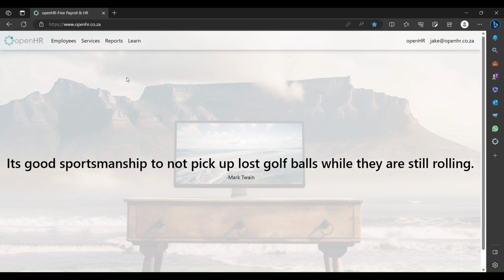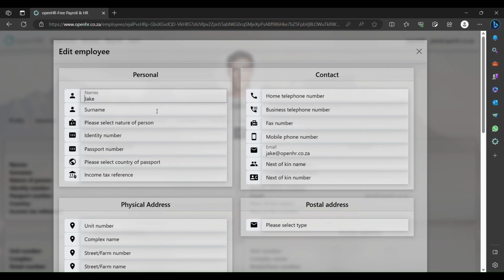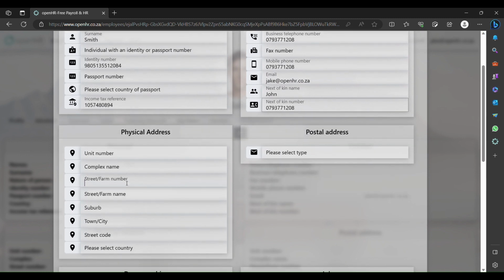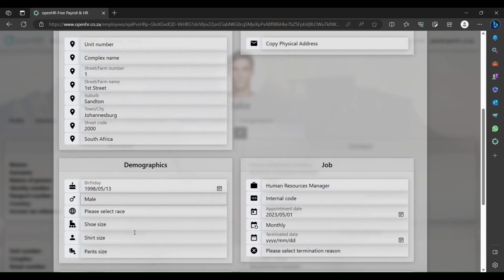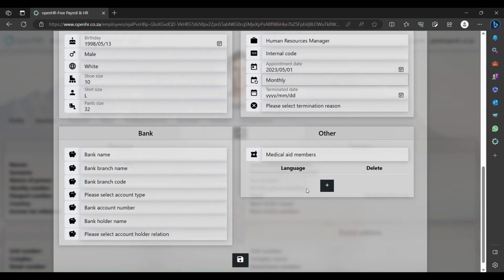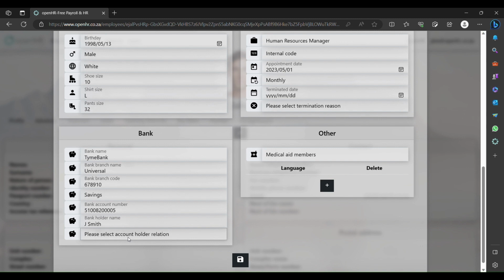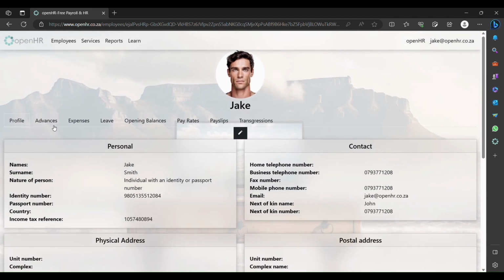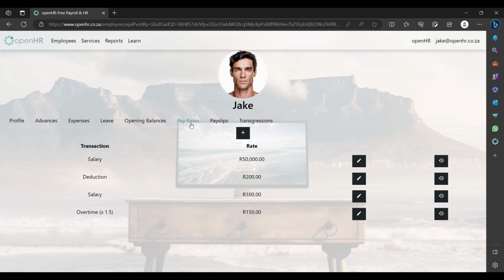openHR 201 - Advanced Profile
In this tutorial, Jake goes into detail on how to manage an employee's profile for free

Remember, you get free payslips, leave, warnings and loans and as many employees, companies and users as you'd like. Free.